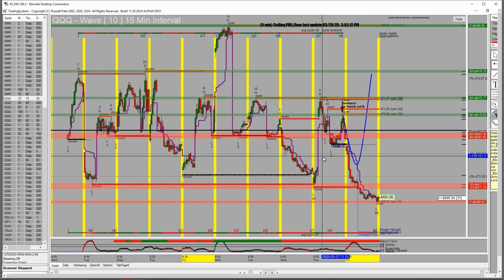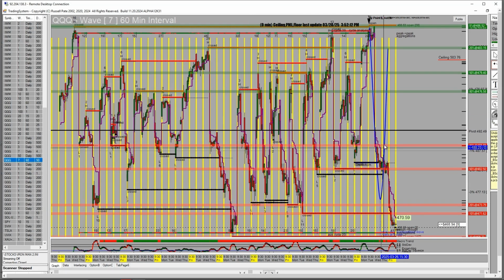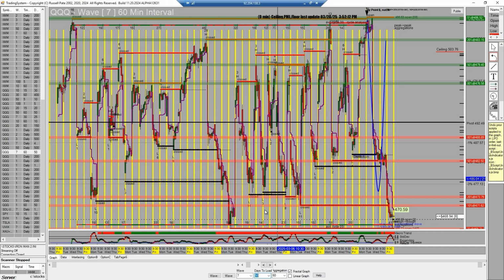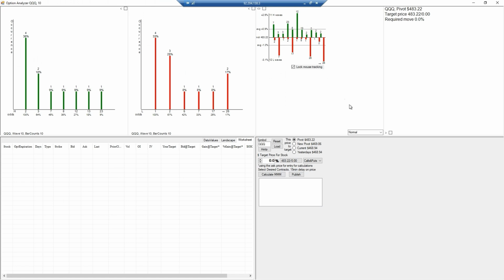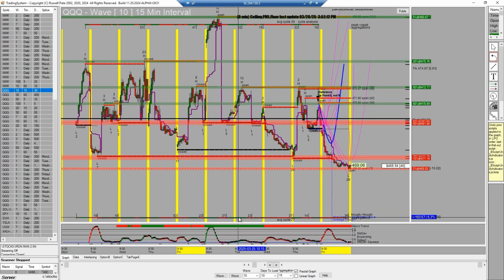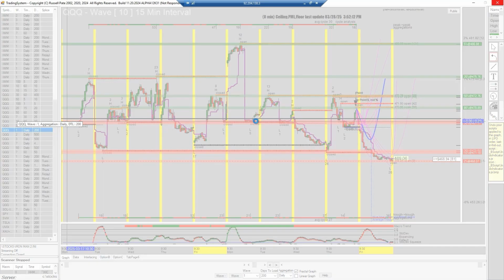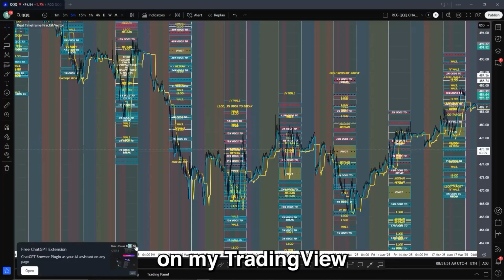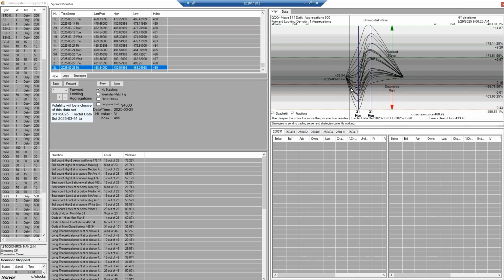Fractals Basics Explained in Depth | Russell Capital Group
The content related to this video is in regards to a feature within a system called the "Fractals" which was created by Russell Pate. The video that is being reviewed is about the fractals Basics that unveil to you that how one can understand the fractals charts and also guides an approach to use spread monster for plotting. A Disclaimer is that this section of the server is not a form of financial advice nor are we liable for the outcome of those who play along with this section.